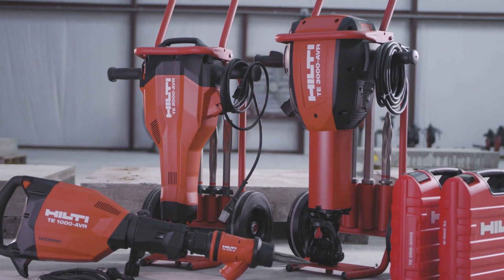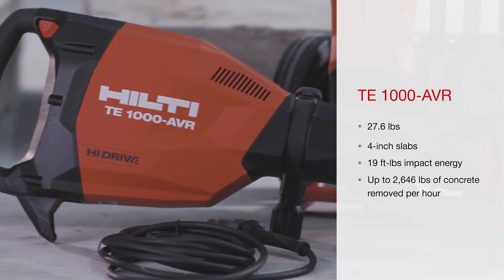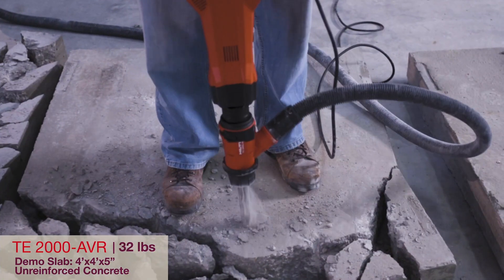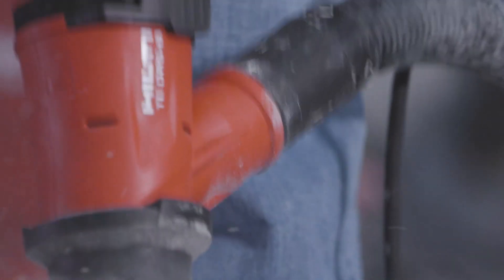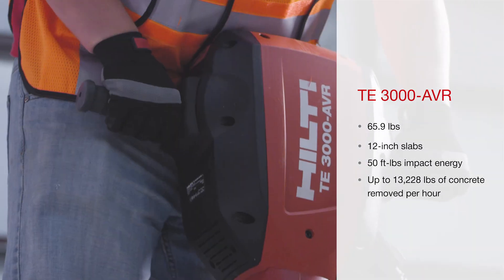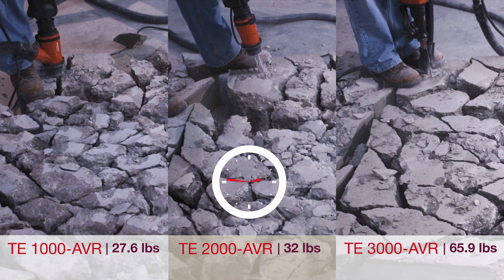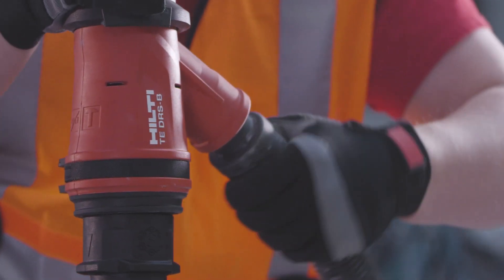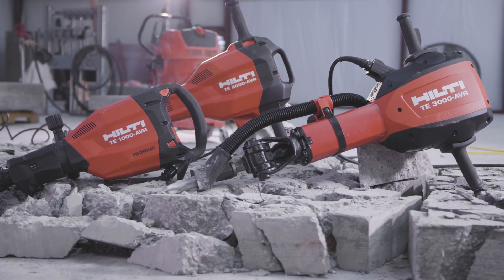OVERVIEW of Hilti Breakers for concrete demolition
Want to learn more? (Canada)
Hilti offers the best solutions for breaking concrete in a variety of applications and with OSHA compliant dust collection systems.